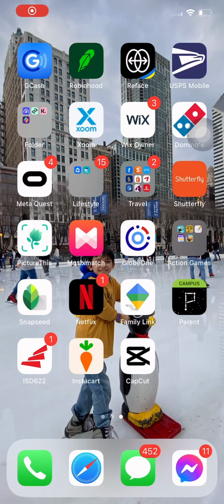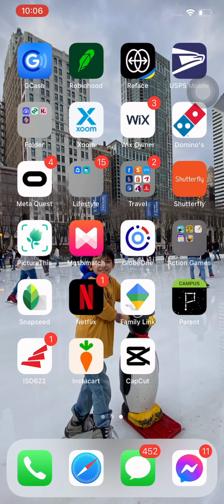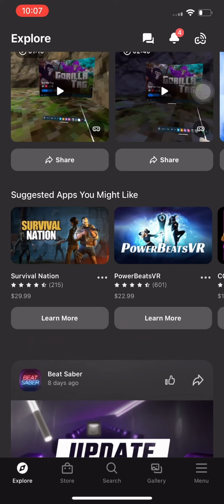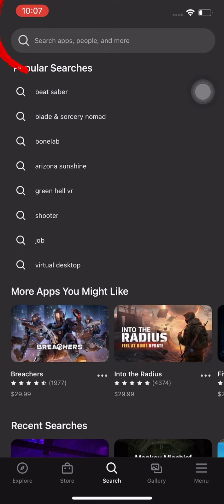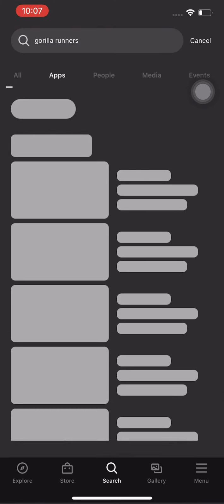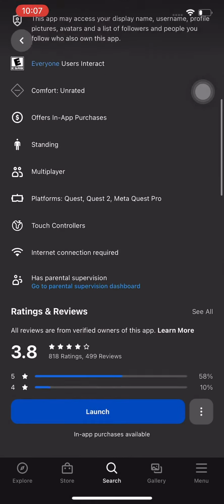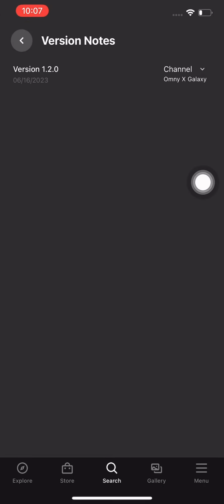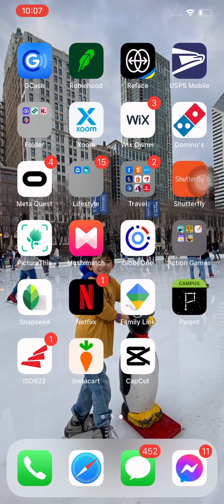How to get mods in gorilla runners!